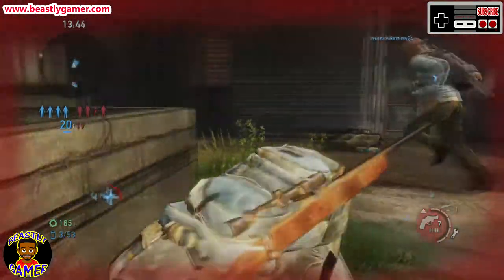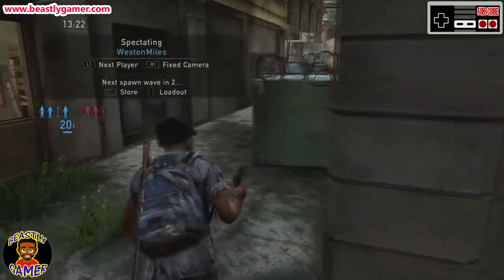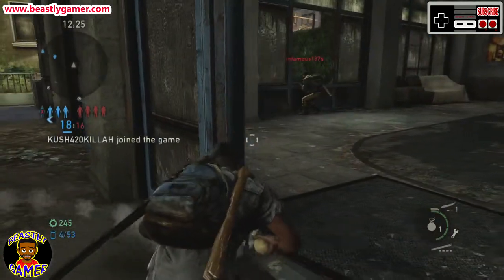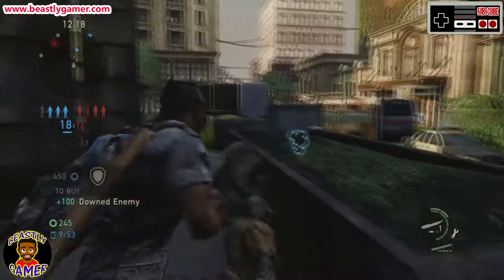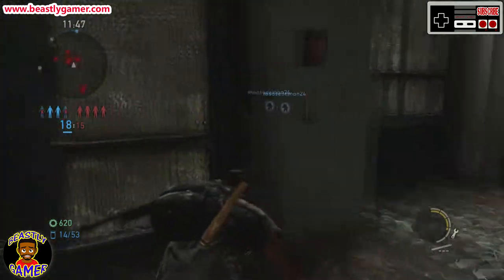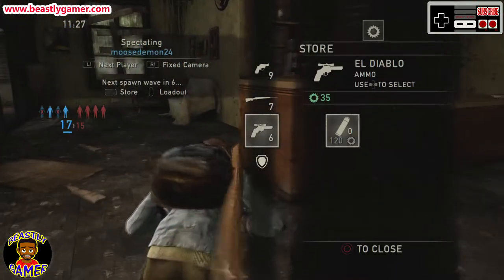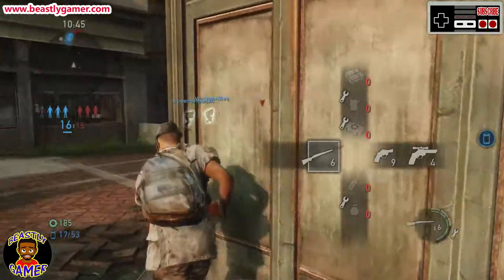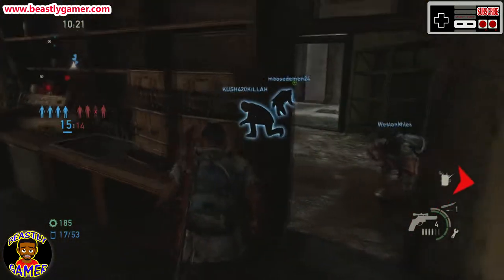XBOX ONE RESIDENT EVIL 7 WILL RUN AT 60FPS & 1080P!!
You can lend a hand and help fund the Beastly Gamer channel!

PSN:
thebeastlygamer-

Xbox Live:
Iambeastlygamer

Wii-U:
0Beastly-Gamer0

Kate's PSN:
Peanut_Kate516

Laurent Caccia